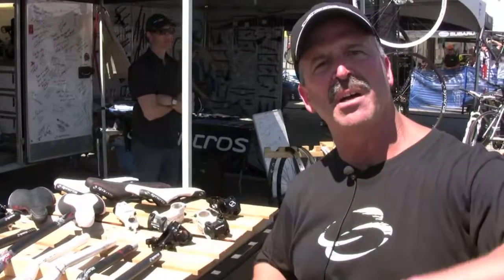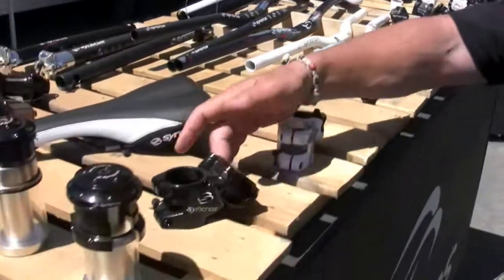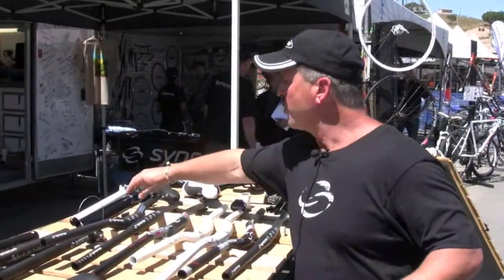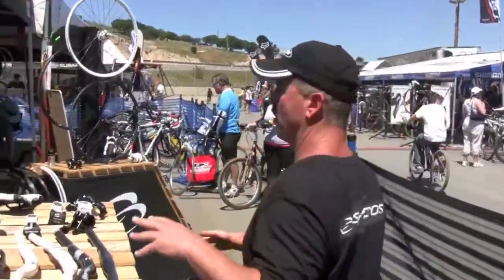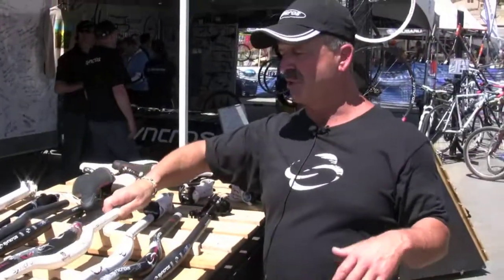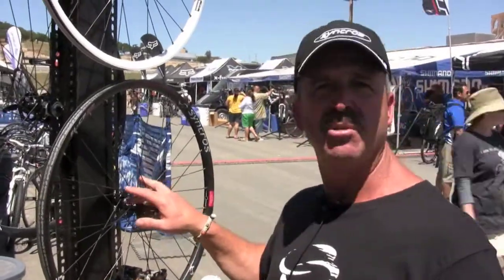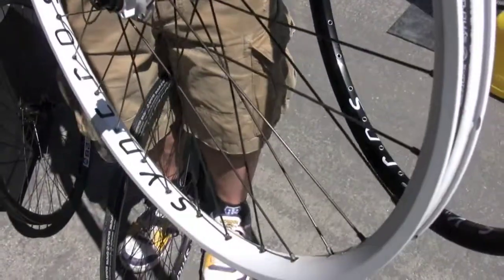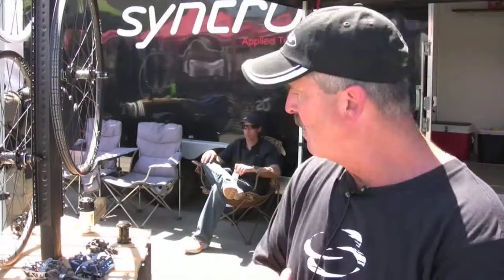Syncros 2009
Kendall of Syncros gives us the rundown on what's new from Syncros for 2009 and 2010.